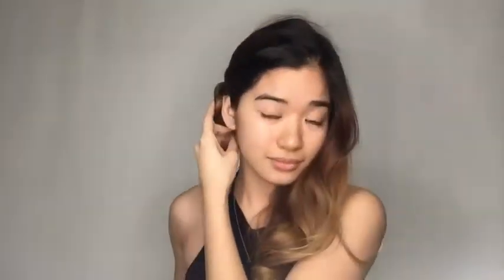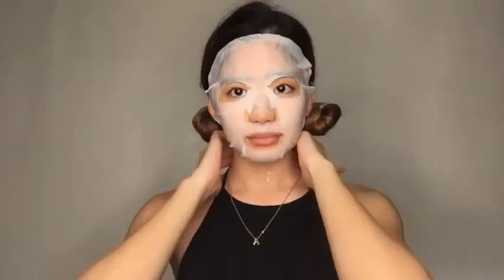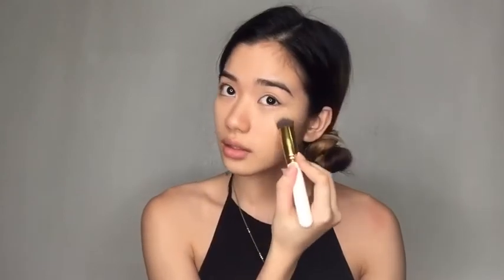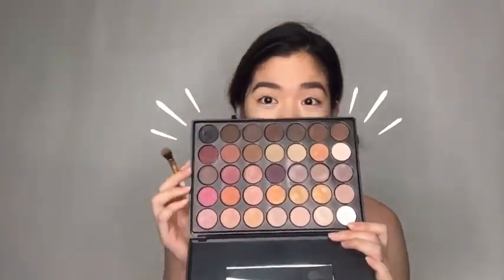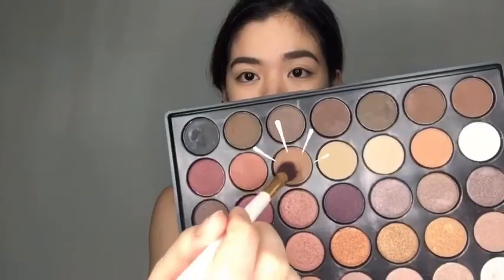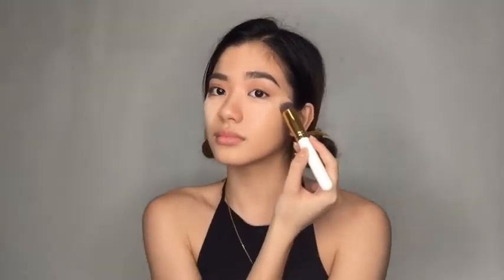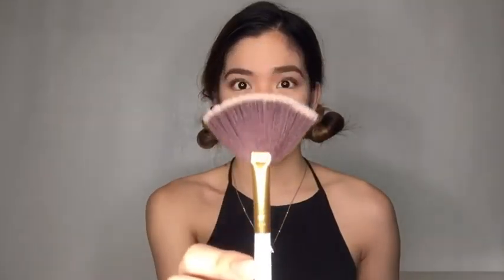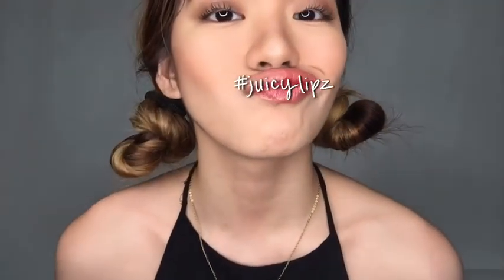How i do my make up / Aiah Arceta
Sooo here’s a video that no one asked for but here it is 😂
I’m not a makeup artist or something but I just find doing makeup so satisfying. And hey, with makeup you could also turn your dugyot self to a presentable looking person 😂
And that’s one of the reasons why I love makeup haha